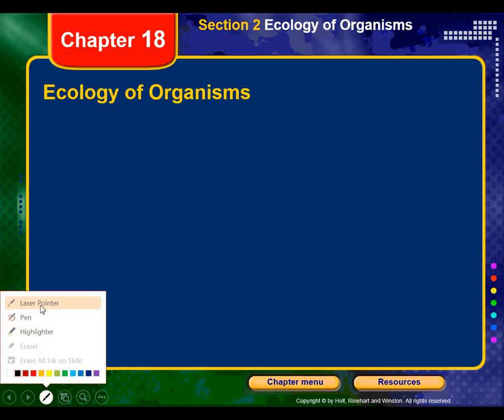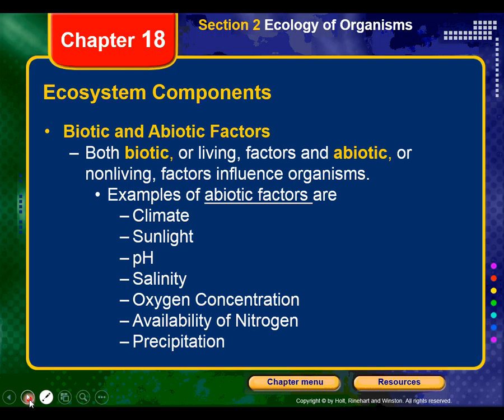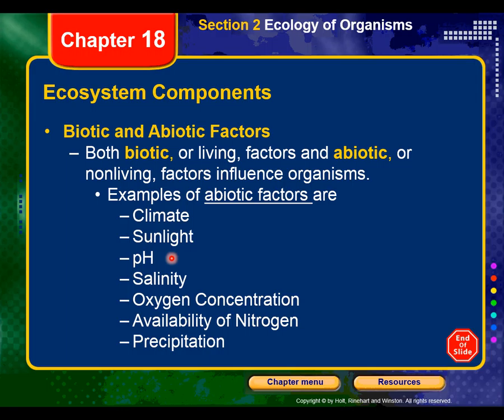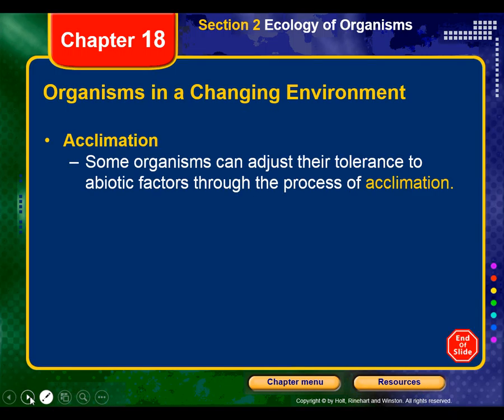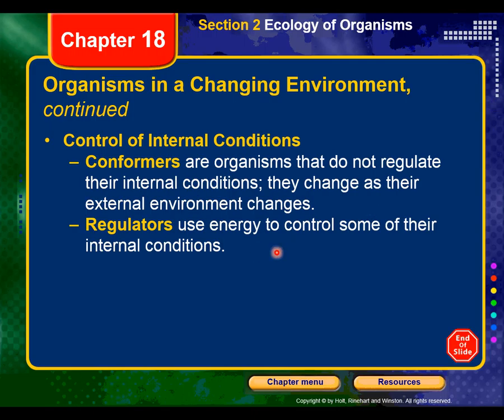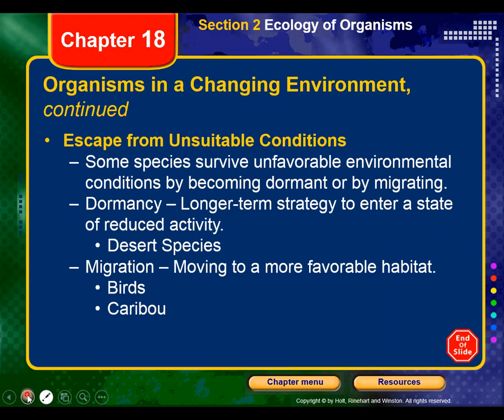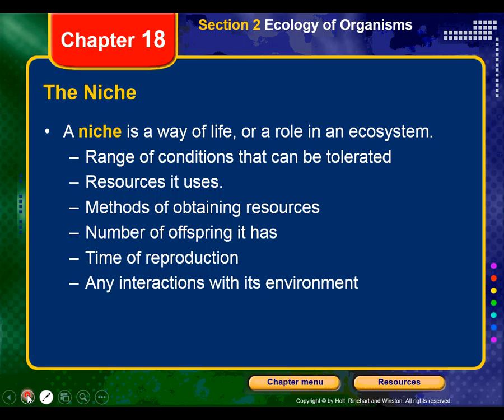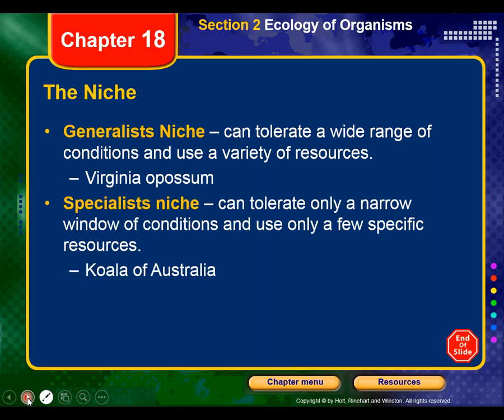Ecology of organisms video lecture